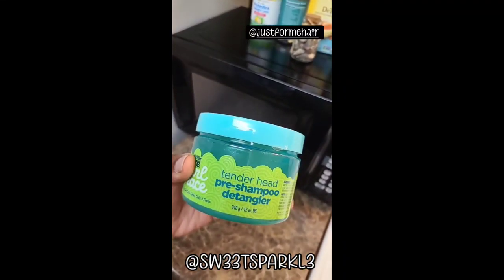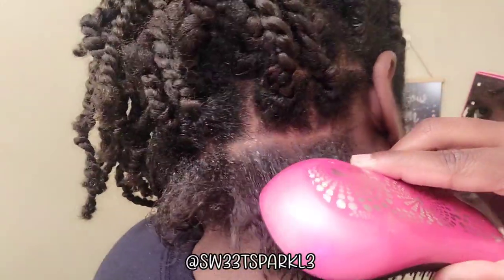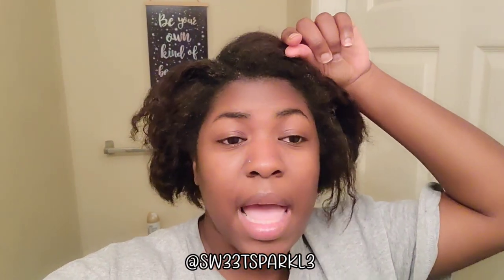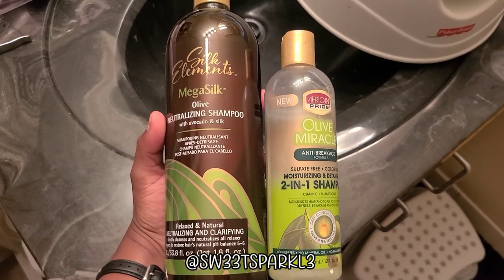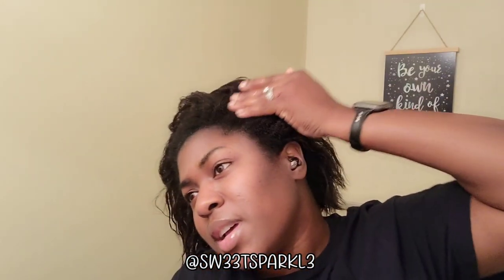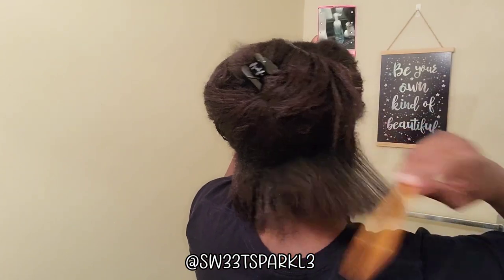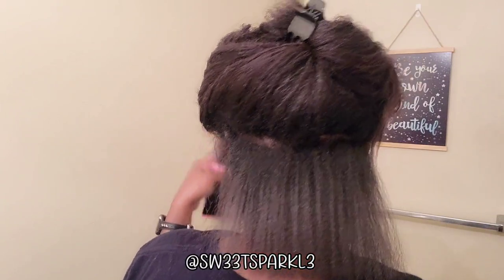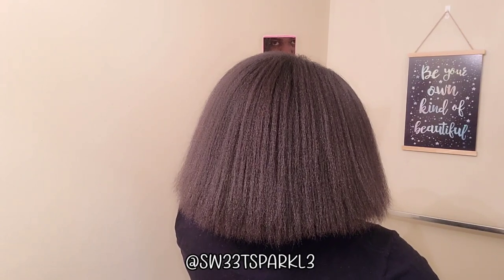6 MONTHS POST RELAXER, TRANSITIONING HAIR, WASH DAY ROUTINE PLUS JUST FOR ME DETANGLING TREATMENT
I'm taking down my marley twists after 3 weeks and using the Just For Me Detangling Treatment (pre shampoo detangler) to help assist with knots and tangles. My transitioning hair is 6 months post relaxer and I will be showing my current wash day routine.

After taking down each marley twist, I added the Detangling treatment and using a detangling brush to help free the tangles. I then shampoo'd my hair twice in the shower and using a detangling comb while the shampoo was in my hair.

I then blow dried my hair and will be wearing wigs for the next week as my protective hairstyle. I'm super proud of myself for making it to this 6th month milestone. My goal is 12 months post before doing the big chop.

🌟TIME STAMPS

0:00 intro with detangling treatment
0:28 taking my twists down, detangling, and texture shots
6:07 starting wash day routine
7:02 after drying with head wrap
8:00 leave-in conditioner and detangling
10:11 heat protector and blow drying
12:55 after blow drying
16:18 recommended videos

🌟PRODUCTS USED/RECOMMENDED

▪️Just for Me Curl Peace Tender Head Detangling Treatment (pre shampoo detangler)

▪️Creme of Nature with argan oil - Strength & Shine Leave-In Conditioner

▪️Lusters S-Curl Activator/Moisturizer No Drip

▪️Goody TANGLEFIX Lightweight Tear Free Styling Brush

▪️Evolve Knot Free Detangle Brush

▪️KISS 1875W Ceramic Tourmaline Hair Dryer With 3 Attachments

▪️Proclaim Olive Spray On Glosser

▪️Silk Elements MegaSilk Olive Shampoo

▪️African Pride Olive Miracle Anti-Breakage 2 in 1 Shampoo and Conditioner

▪️Wide Teeth Combs Shower Comb